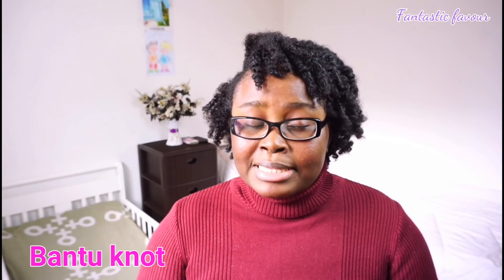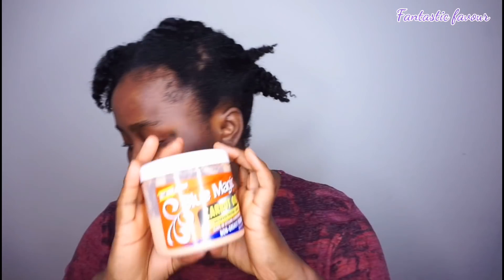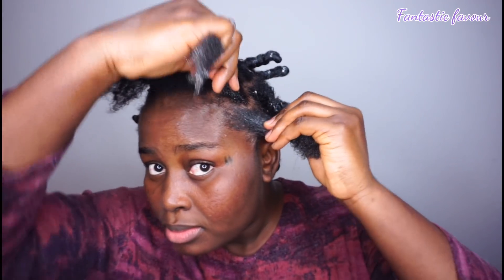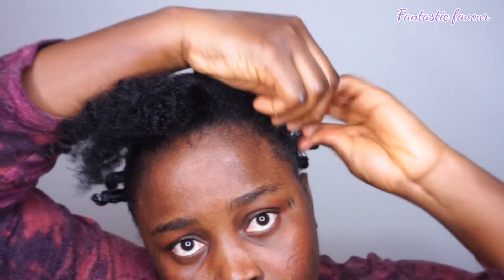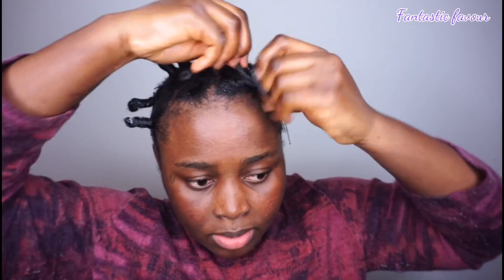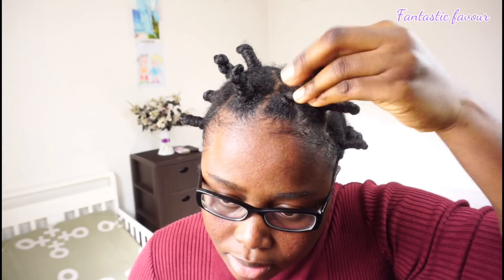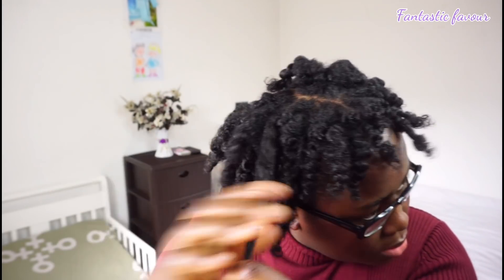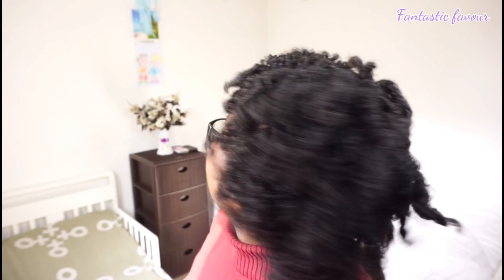Do It Yourself! Bantu Knot Out On 4c Hair. My first bantu knots.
Hey loves... welcome back! Pls if you have anymore question to ask, go ahead and leave it in the comment section below. I hope you enjoy this video.